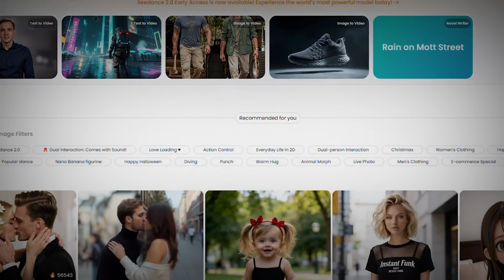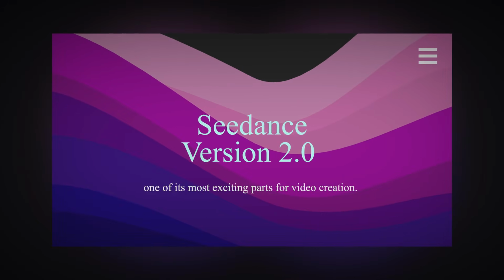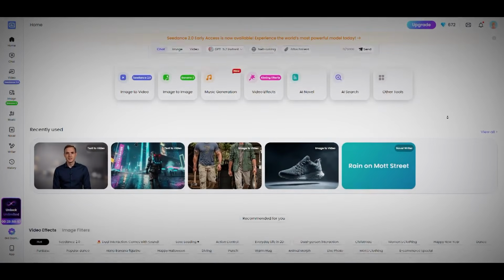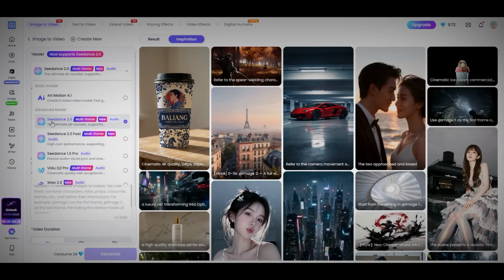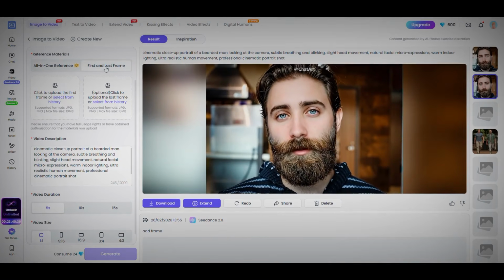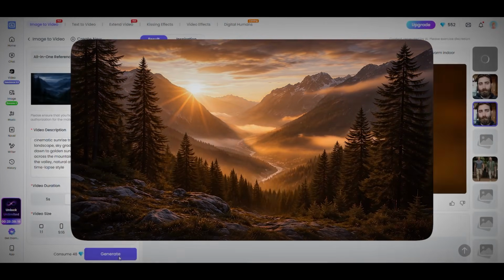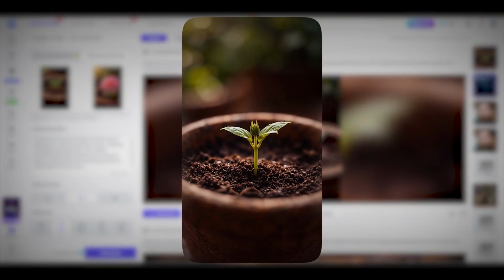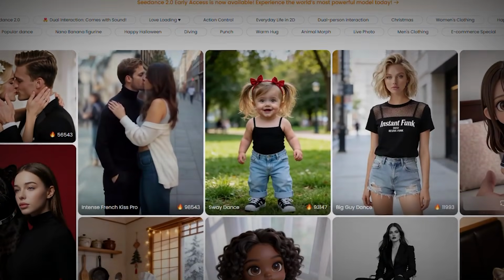This AI Generates Ultra-Realistic Videos From Text and Image (Seedance 2.0)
In this video on AI Border, we test how Seedance 2.0 works inside the ChatArt platform, a creative AI environment where you can ideate, write scripts, generate images, and turn those images into professional videos.

In this tutorial, I demonstrate multiple examples including:
• Generating cinematic fight scenes using image-to-video
• Creating smooth motion AI videos with detailed prompts
• Using first frame and last frame animation mode
• Generating time-lapse style videos such as plant growth
• Exporting ready-to-publish AI videos for YouTube, Instagram, or TikTok

If you are a content creator, YouTuber, marketer, or AI enthusiast, tools like Seedance 2.0 can help you produce viral content faster than ever.

Video Timing
00:00 AI videos that look completely real
00:24 Introducing Seedance 2.0 AI video model
00:50 AI Border giveaway announcement
01:32 How to start creating videos in ChatArt
01:59 Image-to-video generation test
02:23 First frame & last frame AI animation
02:49 Time-lapse plant growth example
03:15 Video export and editing options
03:41 Final results and how to try Seedance 2.0